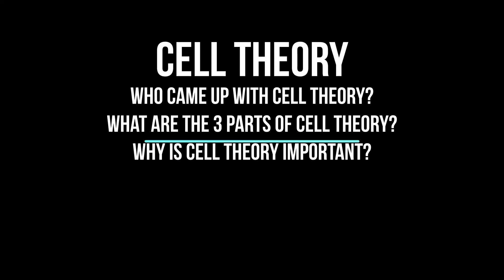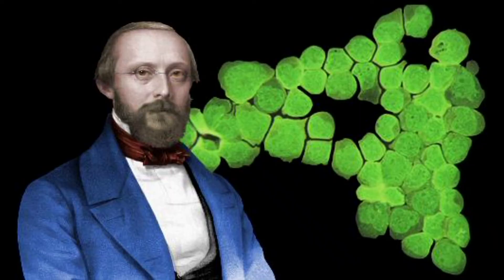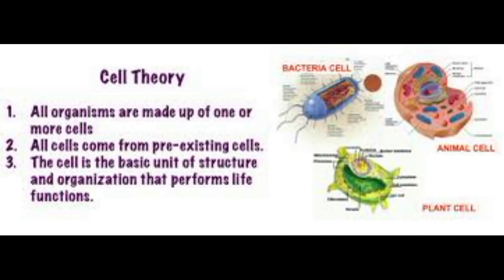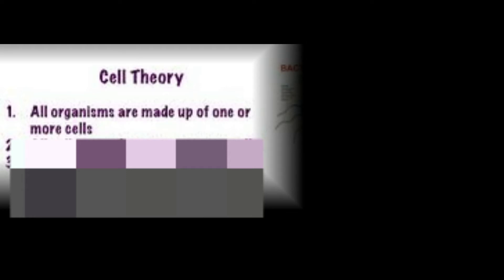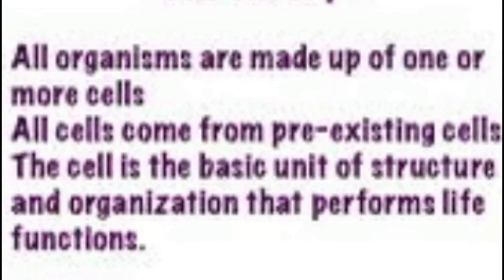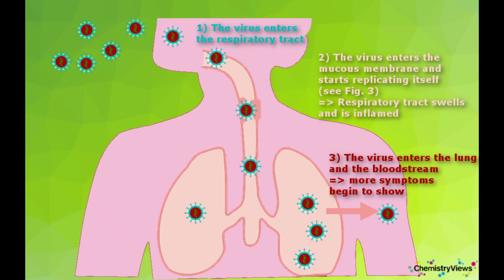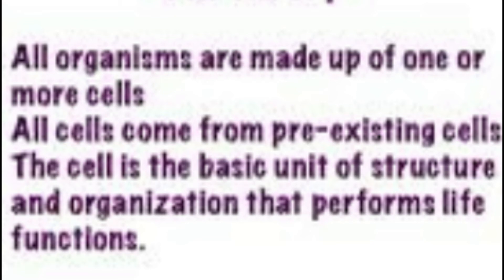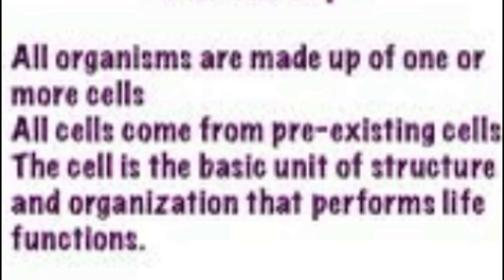Virchows cell theory